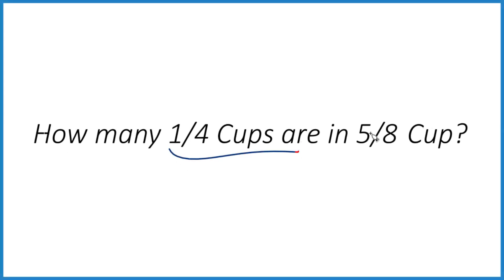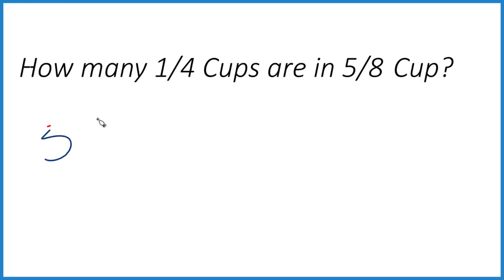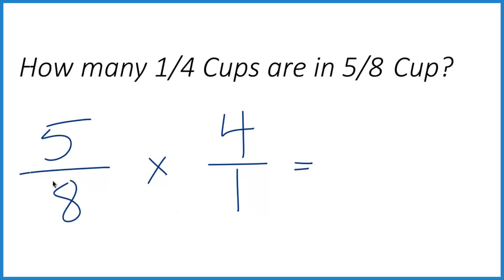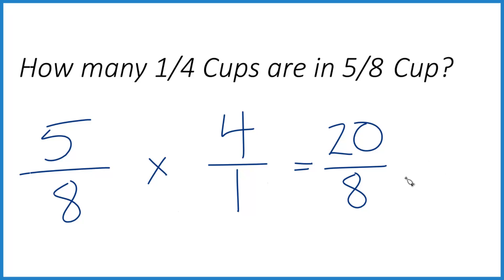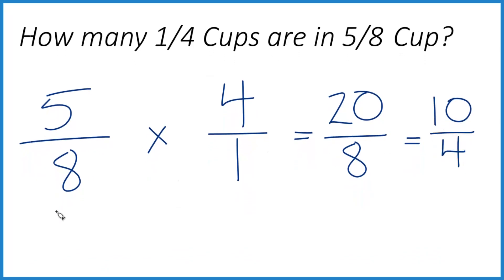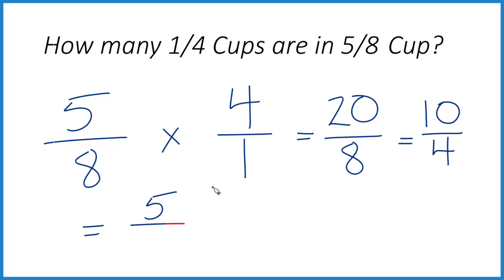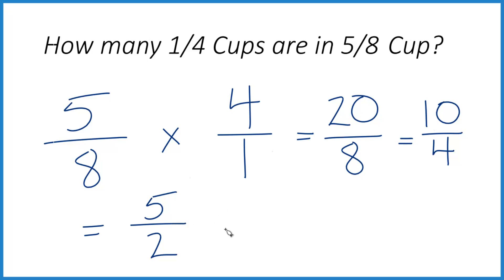How Many 1/4 Cups Are in 5/8 Cup?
If you have 5/8 of a cup, how many 1/4 cup scoops can you measure out from it?

Here’s how to figure it out:

Step 1:
Divide: 5/8 ÷ 1/4

Step 2:
Change to multiplication by the reciprocal:
5/8 × 4/1

Step 3:
Multiply:
5 × 4 = 20
8 × 1 = 8
Result: 20/8

Step 4:
Simplify:
20/8 = 2 and 1/2

✅ So, 2 and 1/2 quarter-cup scoops equal 5/8 of a cup.